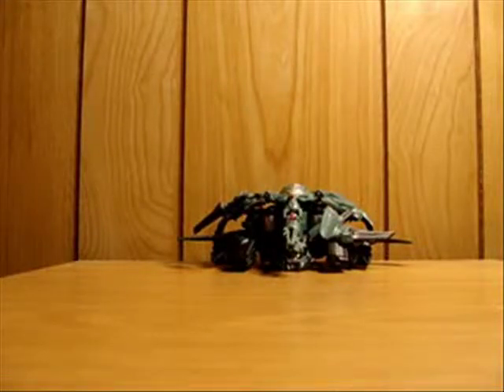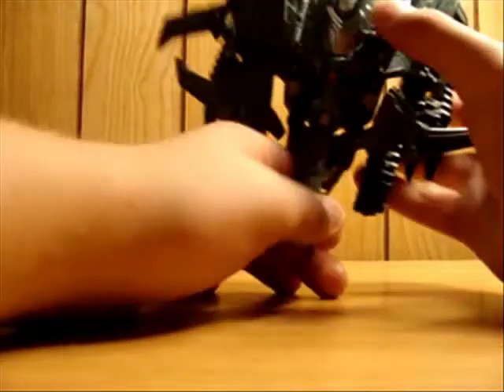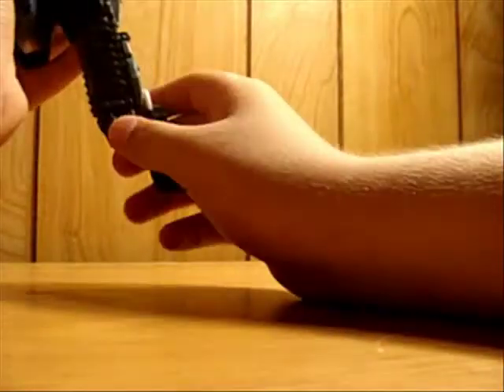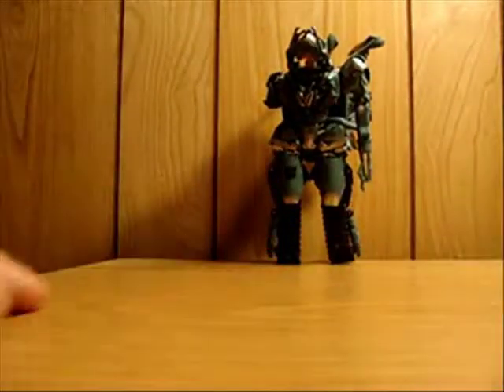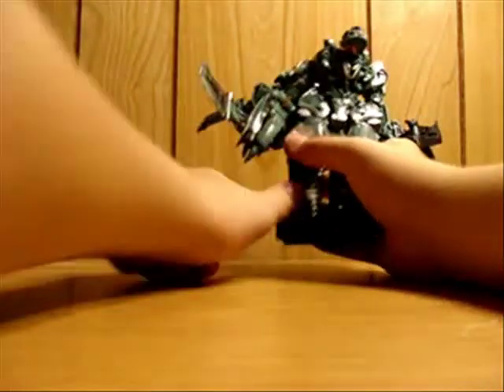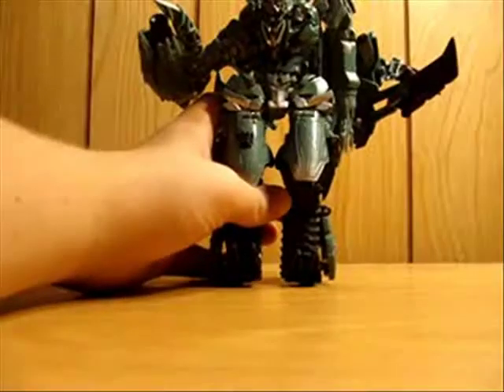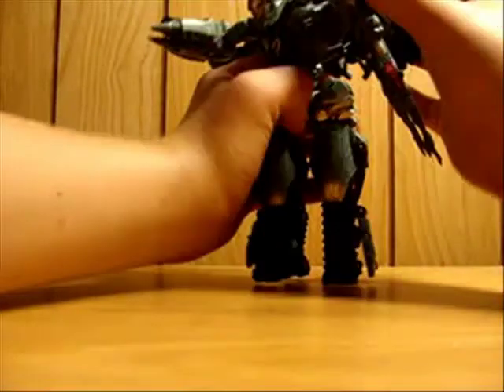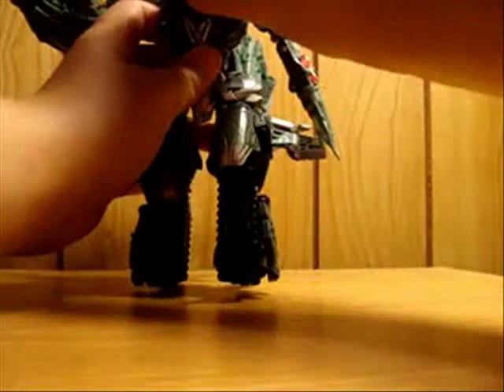rotf voayger megaton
a very good megrton figure go get him